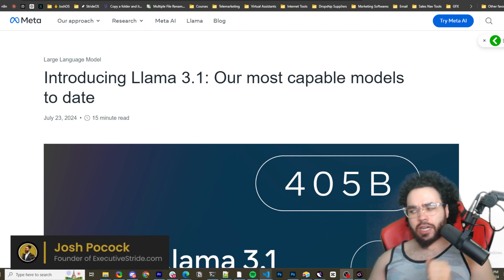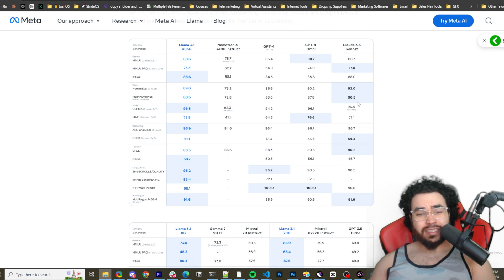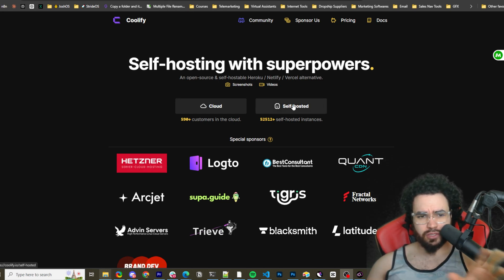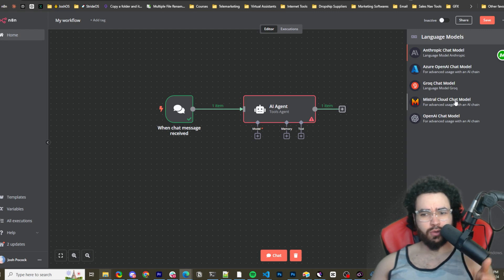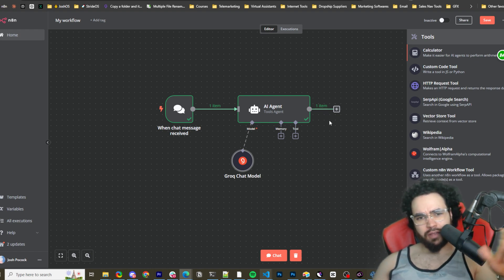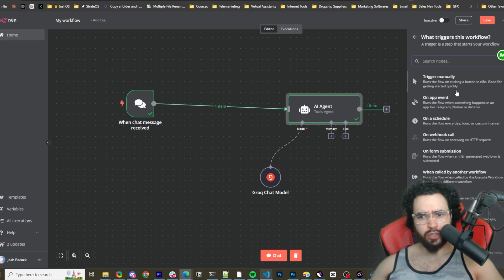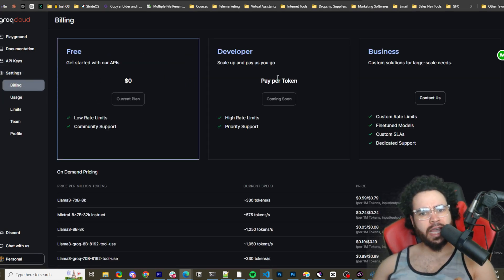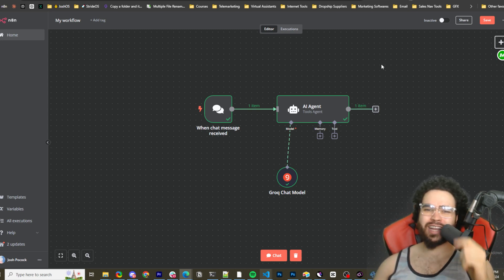FREE: Meta Llama 3.1 70B & 8B w/ Groq on Self hosted n8n using Coolify 🤖🦙 (Make.com Alternative)